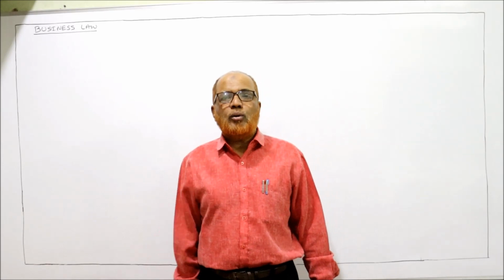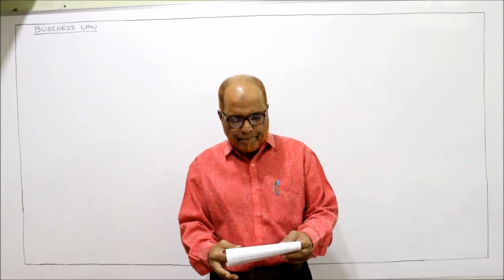Business Law I Sale of Goods Act 1930 I Problems on Sale of Goods Act I Khans Commerce Tutorial I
Business Law I Sale of Goods Act 1930 I Problems on Sale of Goods Act I Khans Commerce Tutorial
The contents of this video are :
Business Law
Sale of Goods Act 1930
Practical Problems on Sale of Goods Act 1930

I have explained in detail the practical problems on Sale of Goods Act  1930.

Watch the video till the end to get a complete command on the provisions of Sales of Goods Act 1930.